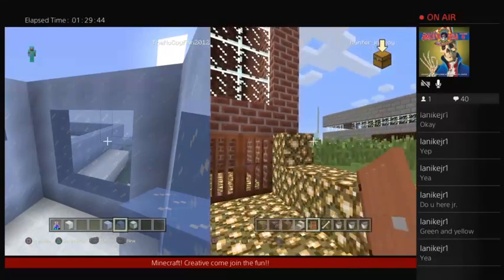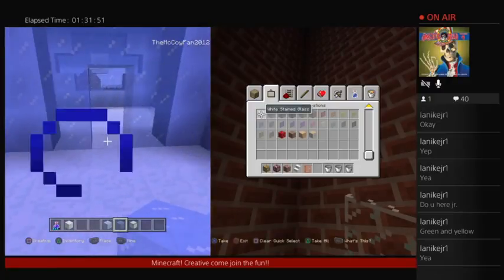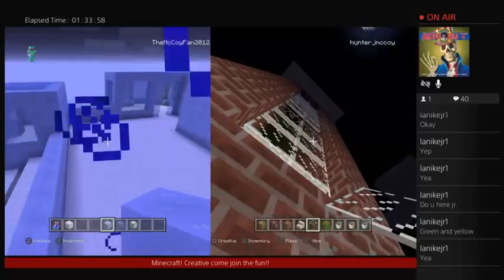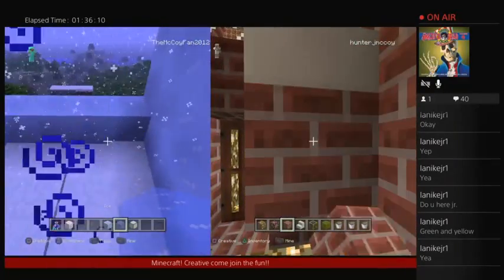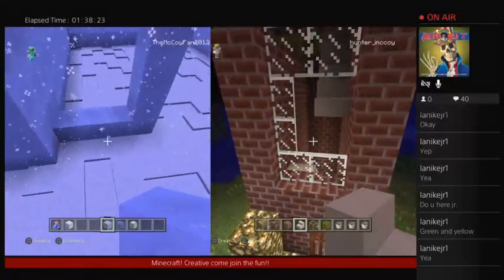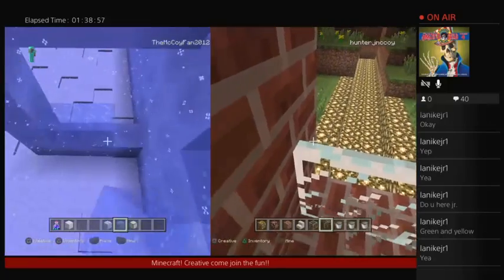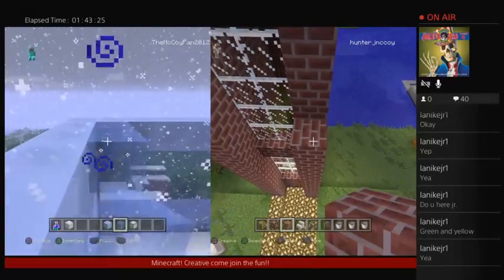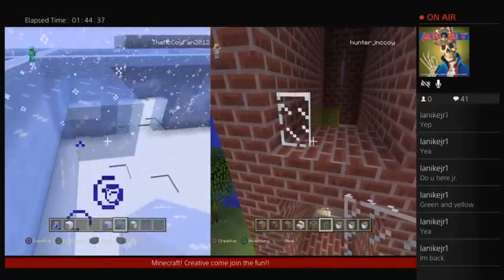Minecraft builds with Super Duper Family day 2 of Minecraft tower and Precious palace (Part 7)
Day two of our Minecraft builds! We continue building amazing Minecraft buildings and even get some new followers. Thank you for the support and let us know if you want more Minecraft builds like this.